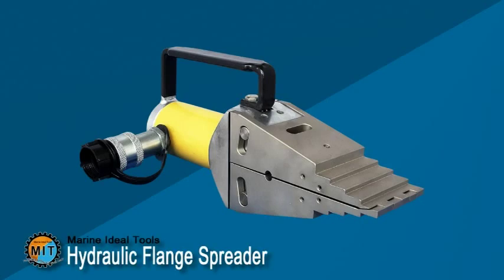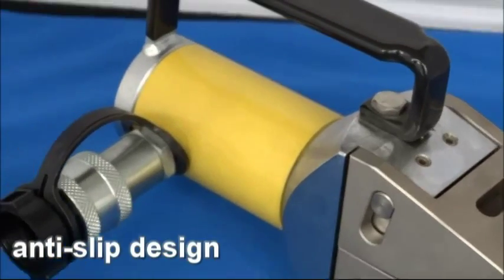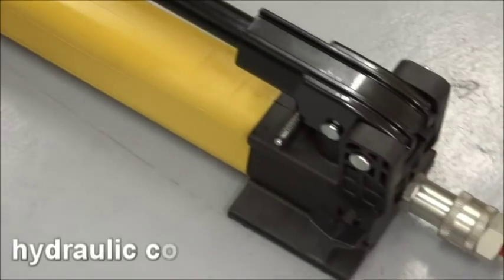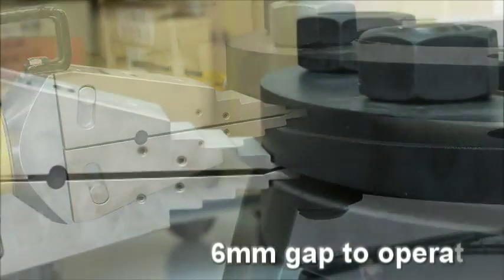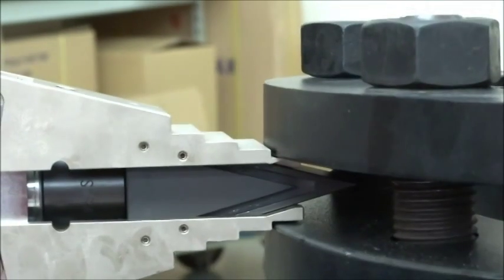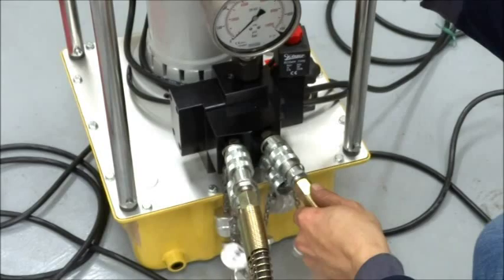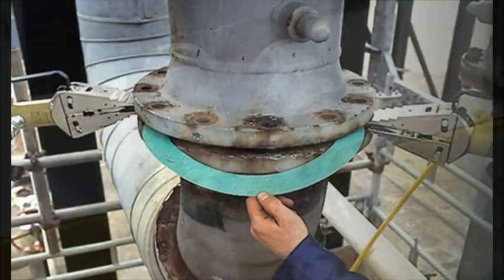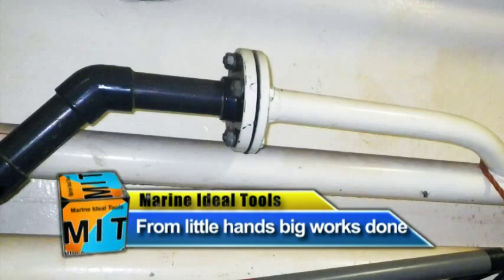MIT-HFS-Hydraulic Flange Spreader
- step block & anti-slip design
- hydraulic connector
- go with HHP
- 6mm gap to operate